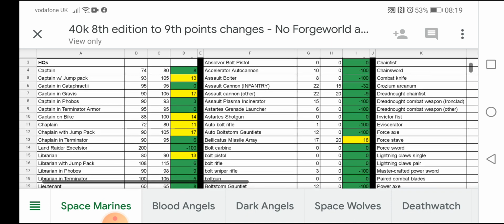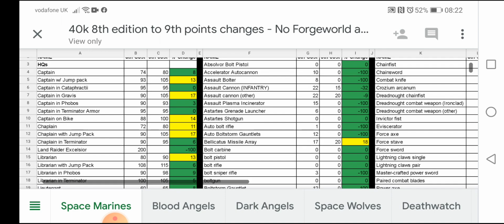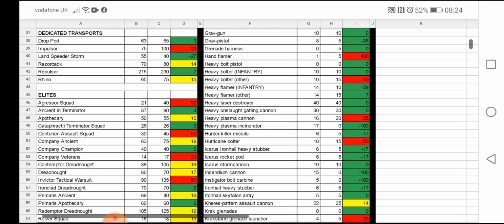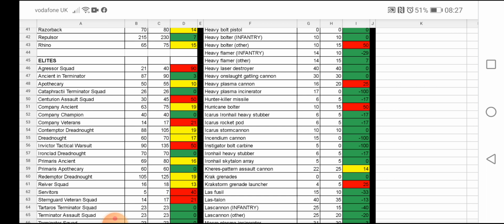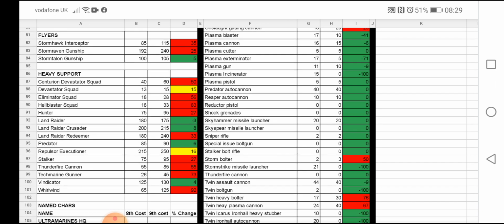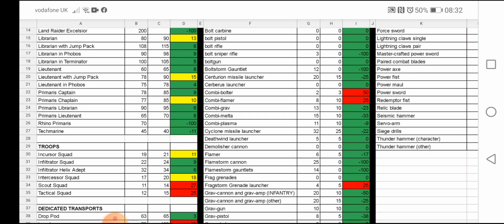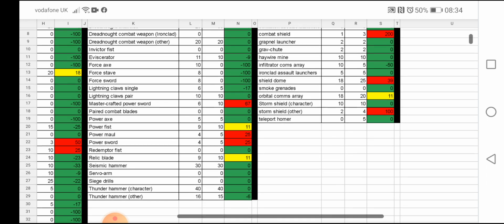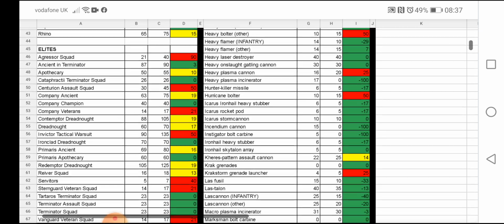Warhammer 40k News: 9th Edition Marines Points Changes Revealed / 14 July 2020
Hi  Guys

So today, we have managed to get our hands on an interesting piece of information, that shows the points changes from 8th edition, to 9th edition, this video is about the points changes to space marines, lets see what we have.

So a lot to take in, models themselves have gone up, but it looks like war-gear has come down which is interesting, what do you guys think, let me and Col know.

Painting Pad:

We are a new channel and would love to do this full time, so the support is appreciated.